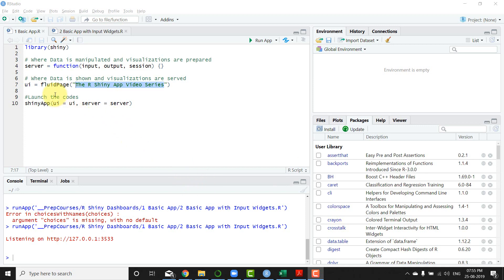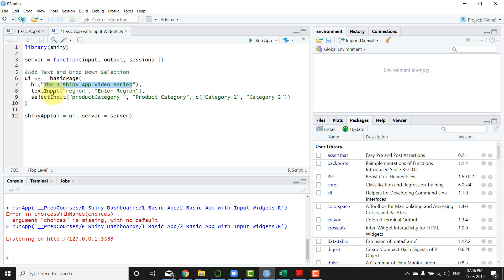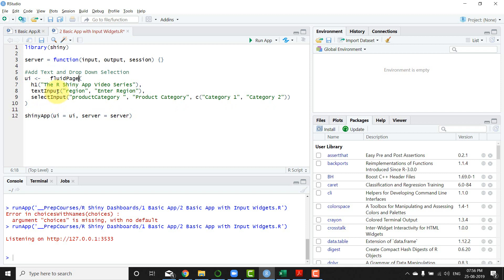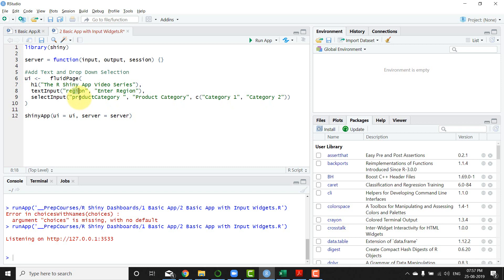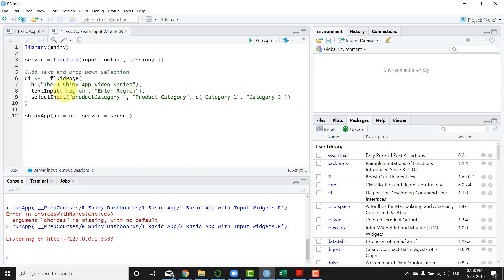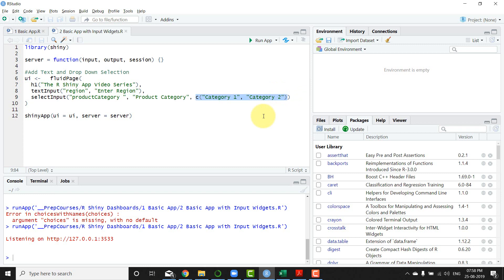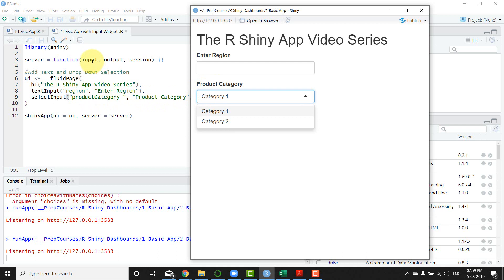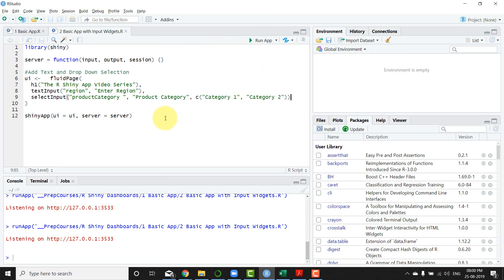[R Shiny Basic App] #2 - Adding Text and Drop Down Inputs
R Shiny has made it easy to add user input elements. In this video, we explore the text input and the select input
(or drop-down menu).

Both of the elements need an ID as an input and a Title. For Text Input that is sufficient/ However, select input requires another argument that holds values to display in the menu.